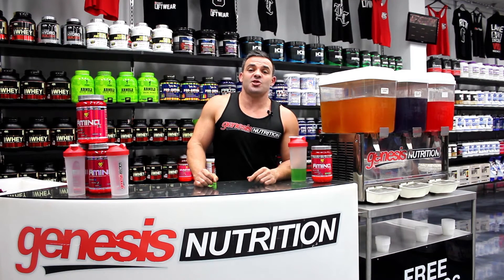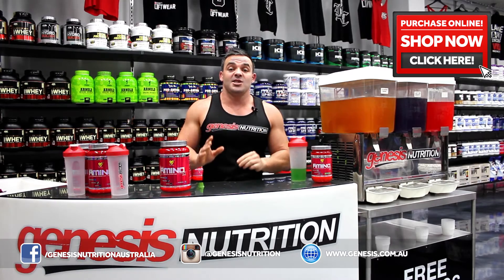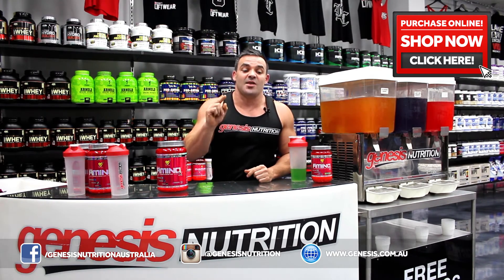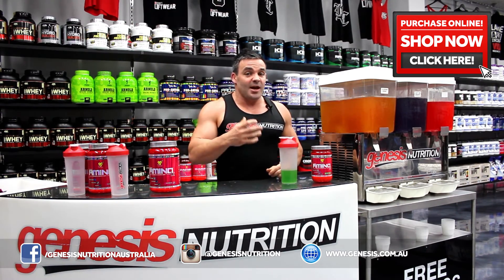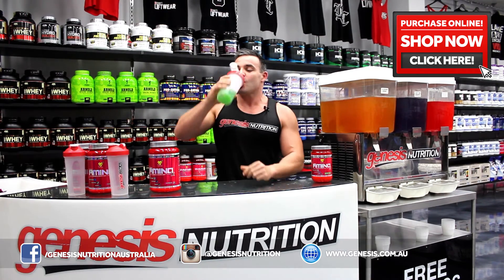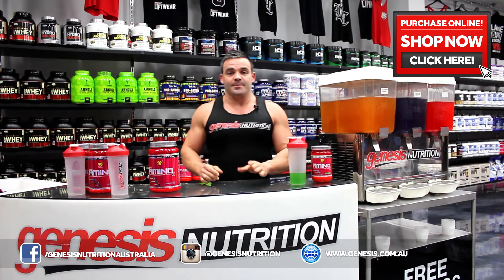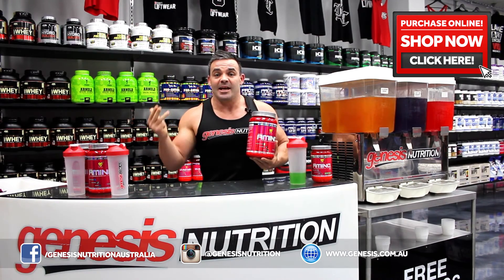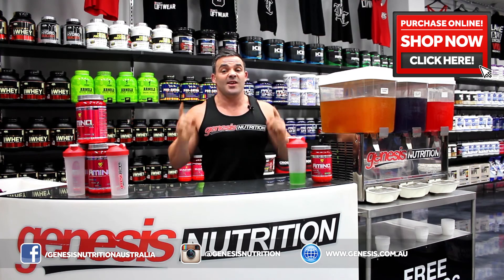BSN Amino X Review by Genesis.com.au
In yet another Genesis Nutrition Review, QLD Manager Eddie gives his personal feed back on one of our ALL TIME favourite BCAA Amino Products - Amino X by BSN Nutrition!